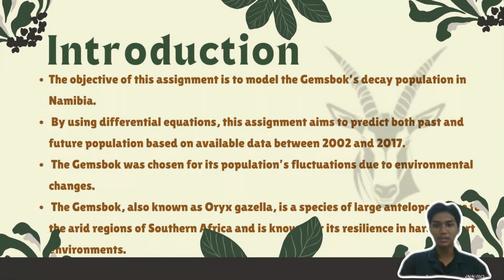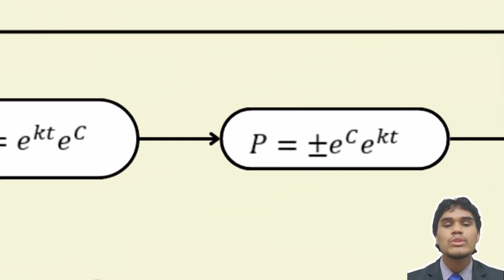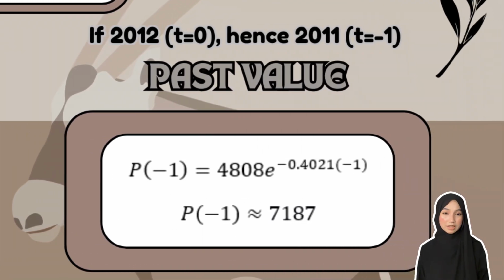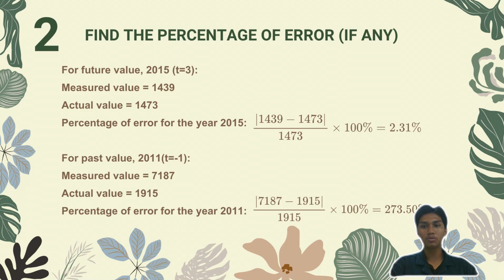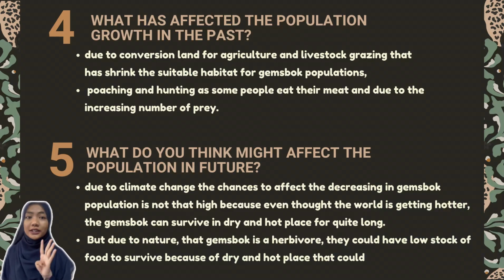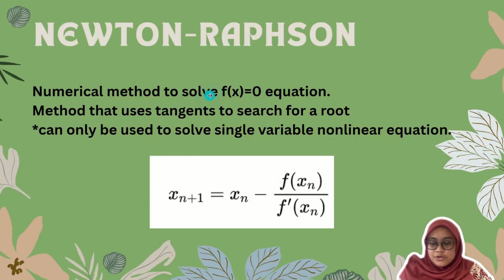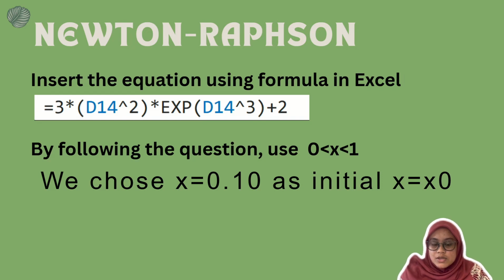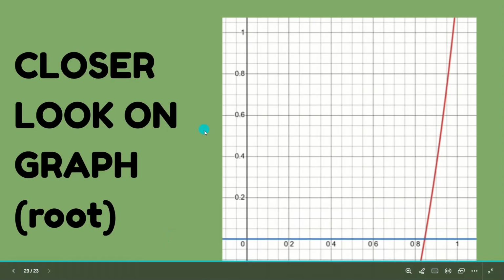Gemsbok's Decay Population | MAT099 Group 4 Presentation